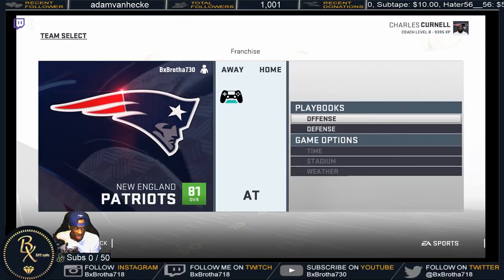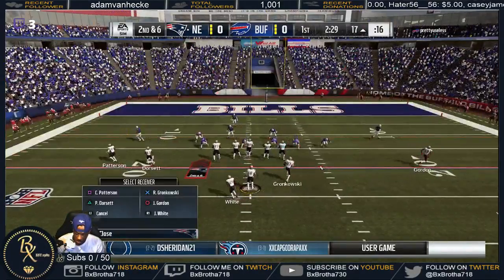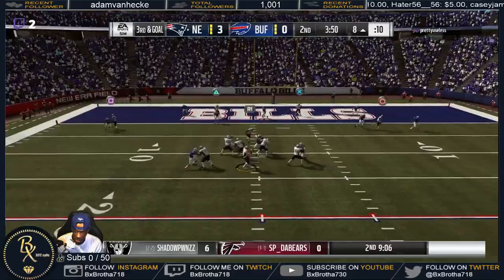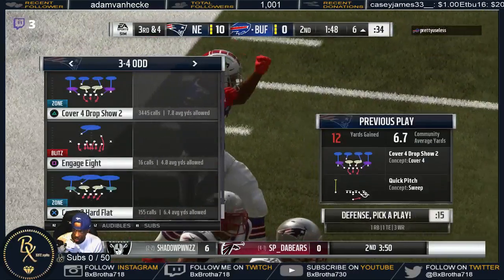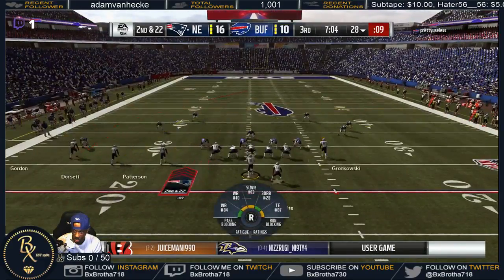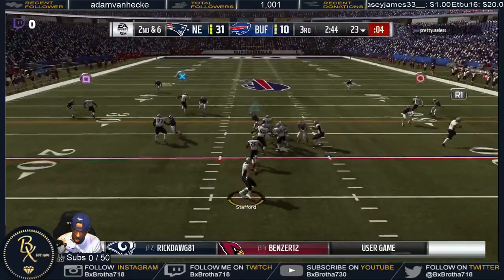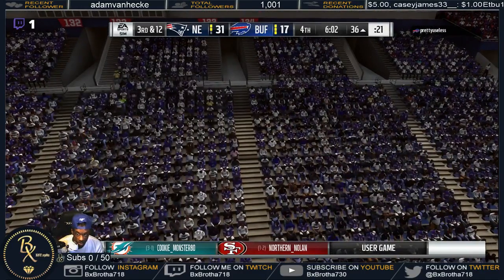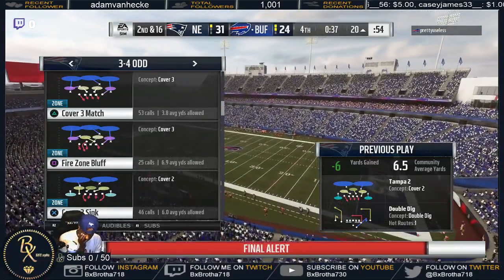[PS4] Madden NFL 19 l Field of Dreams CFM l Season 3 l Week 5 l Patriots @ Bills